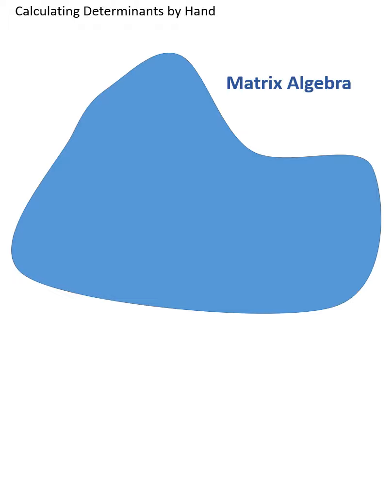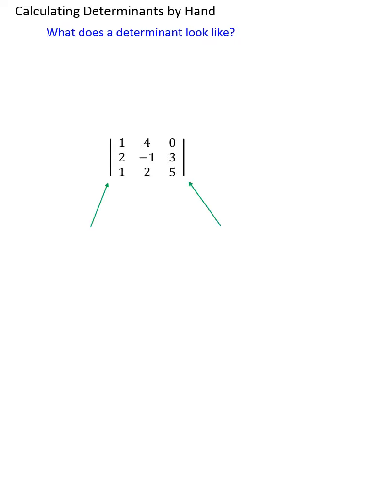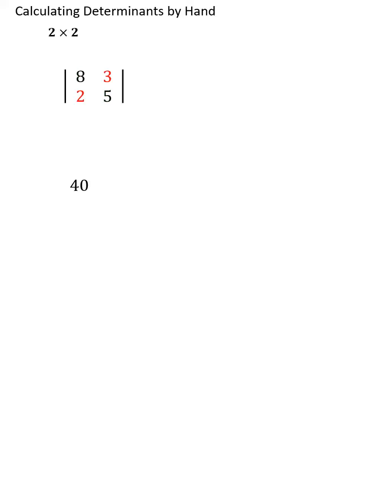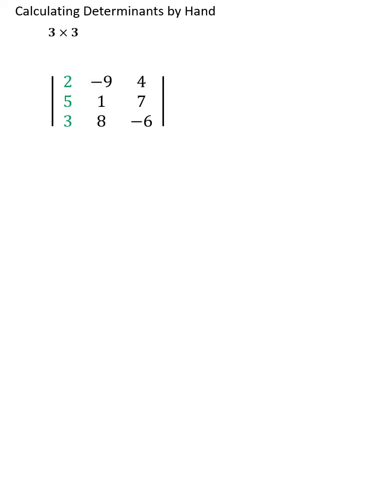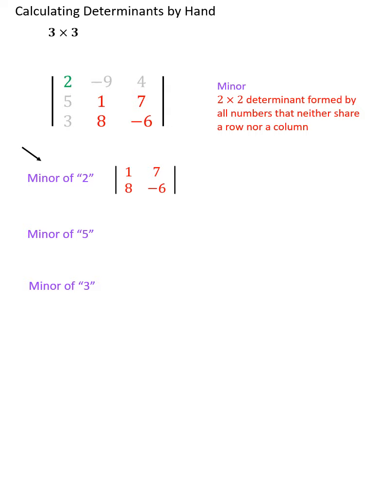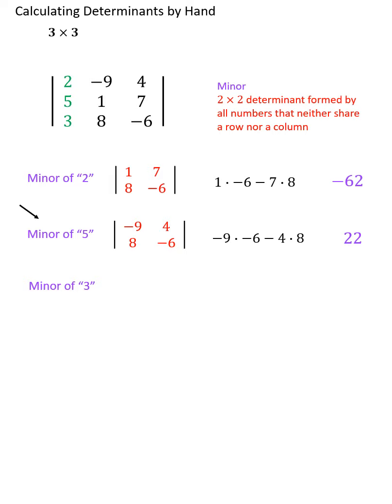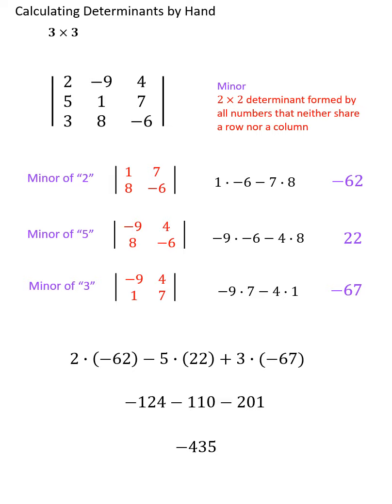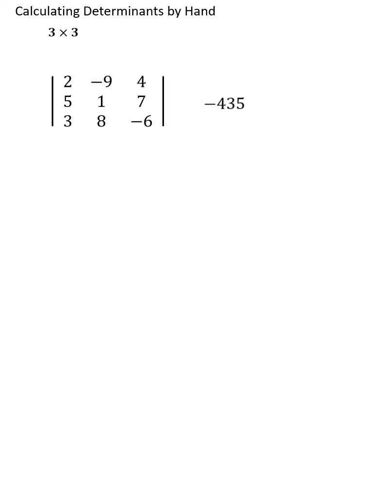calculating determinants by hand